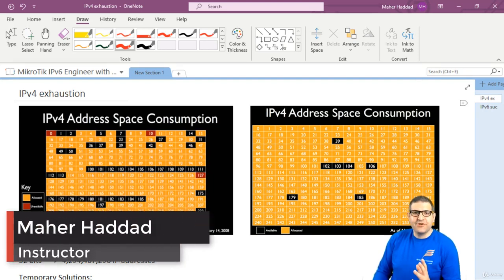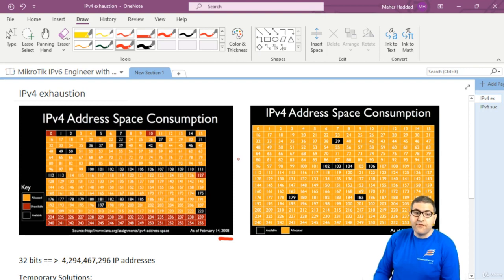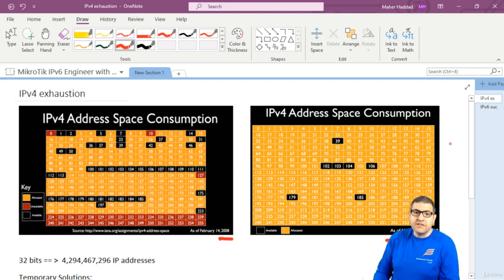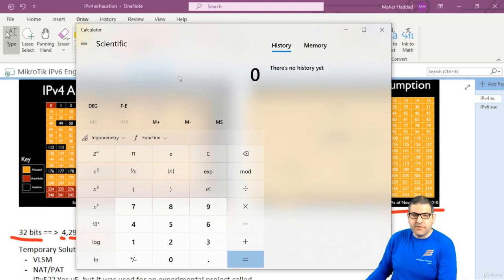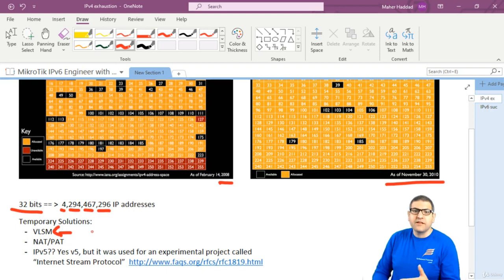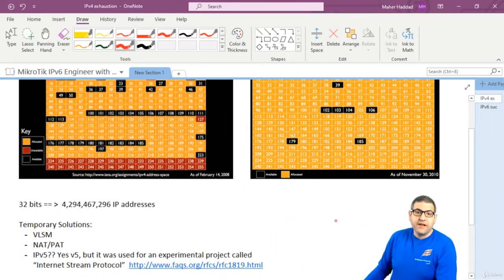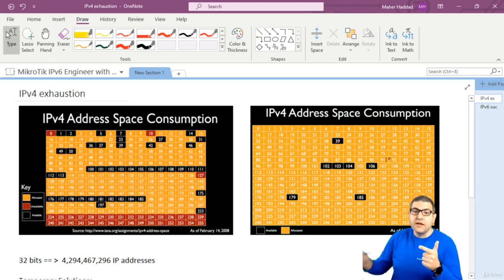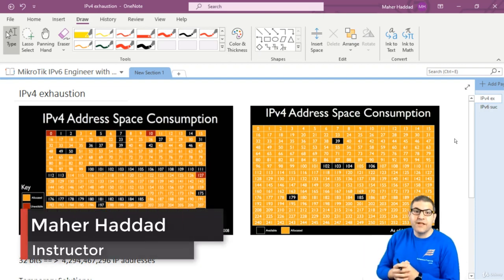02. IPv4 Exhaustion and addresses used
IPv4 Exhaustion and addresses used